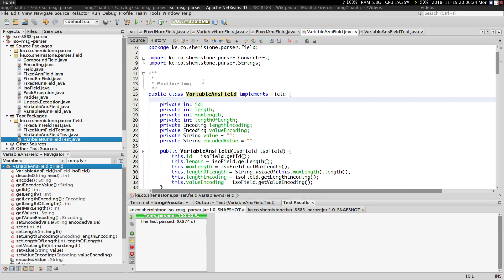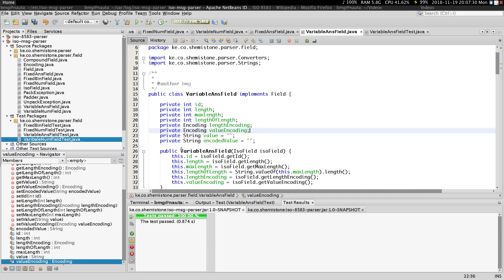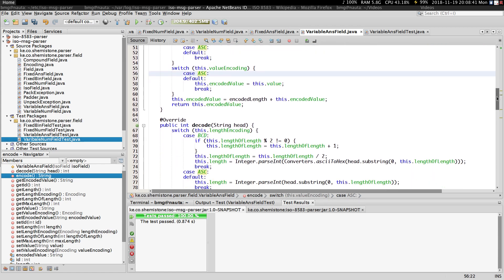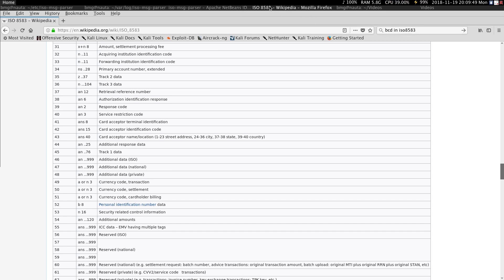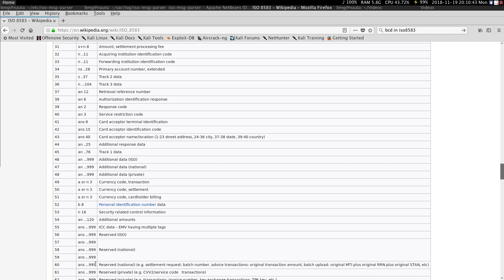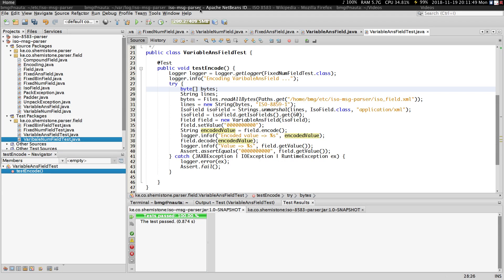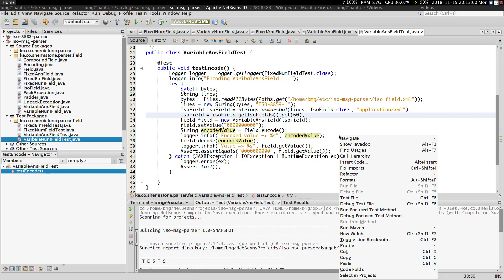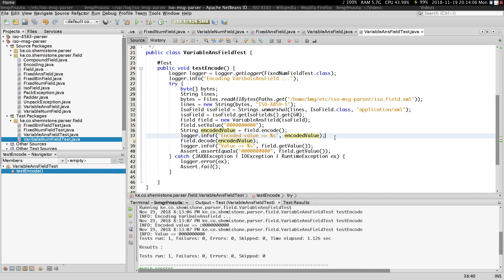8. iso 8583 parser - variable ans field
Variable Ans Field.

Variable length alphabetic, numeric and special characters field